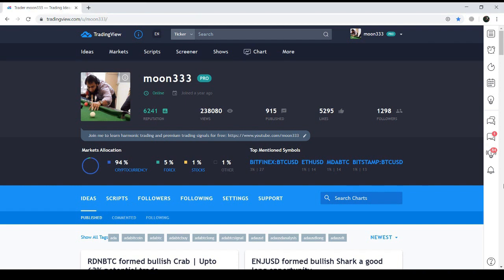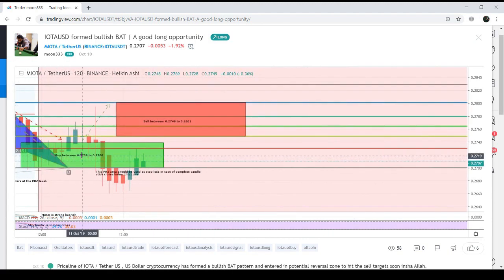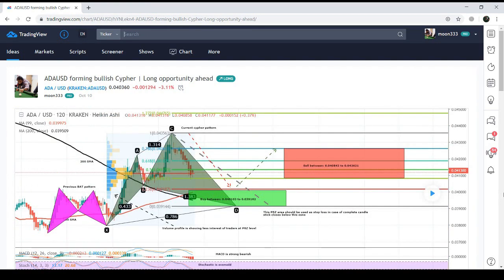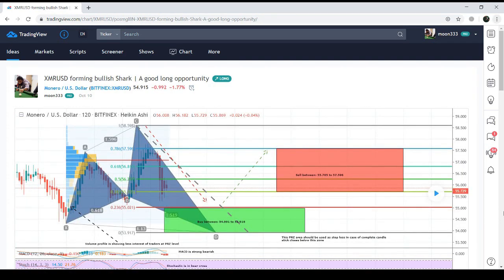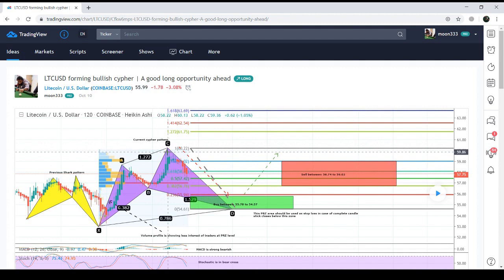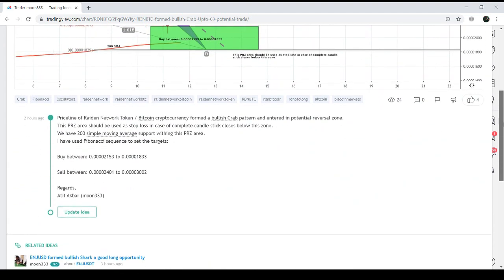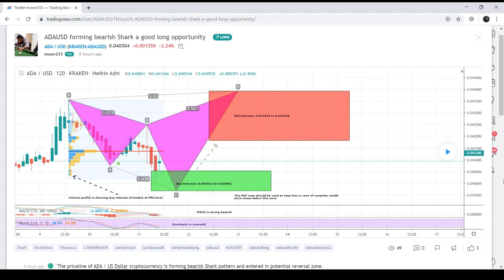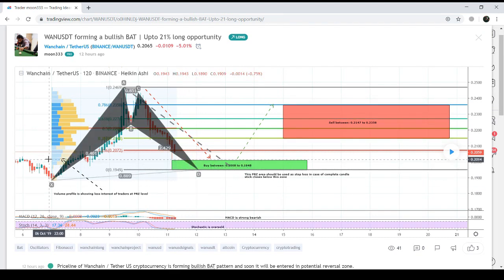These 6 Altcoins Are Ready To Take Bullish Divergence Within Next 24 Hrs | Altcoin analysis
Cardano ADA , Wanchain WAN , Elrond  ERD , Waves Coin ,  Enjin Coin ENJ , Raiden Network Token RDN .